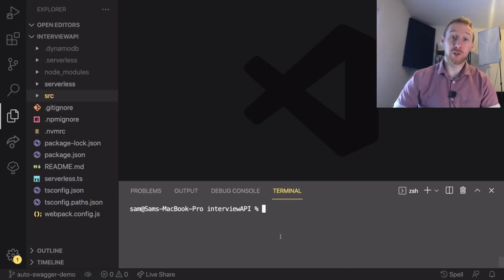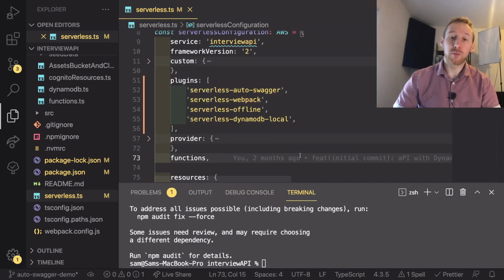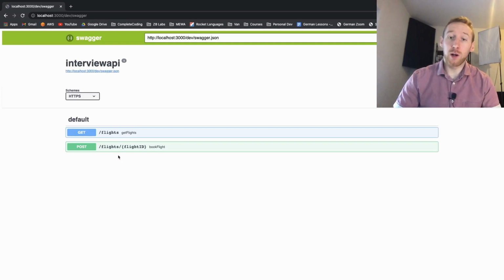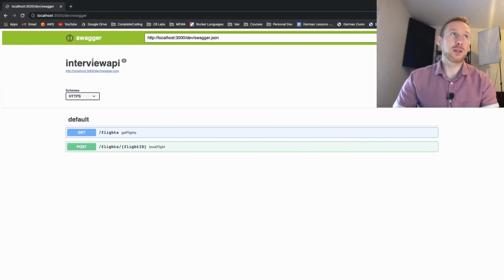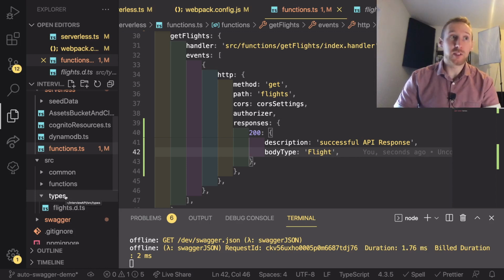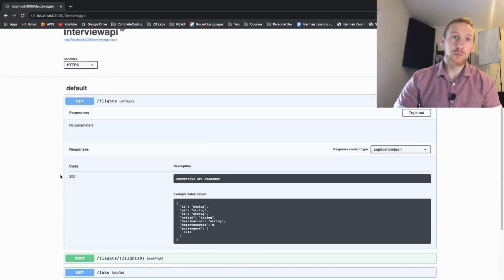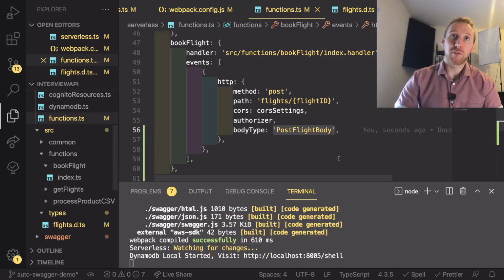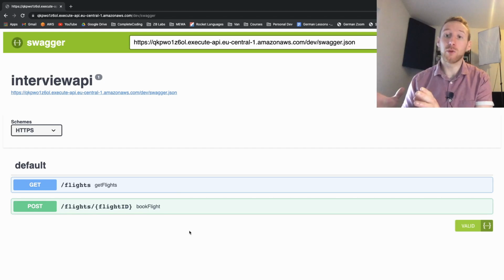Automatic Documentation - Generate Swagger UI from your Serverless Config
If you want to automatically generate documentation for your serverless project then you can use the "serverless-auto-swagger" to do just that.

`npm install -D serverless-auto-swagger`

If you want to have a text based version of this article then you can read it here.

If you want to look at the underlying code, want to submit a bug or issue, or even want to contribute then the link to the github is here: